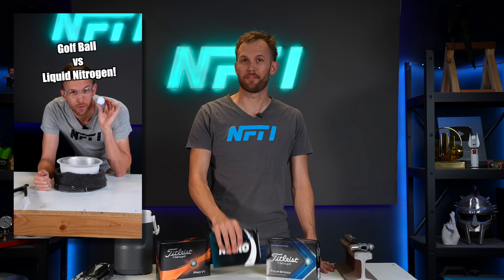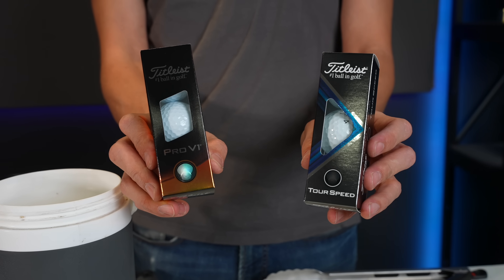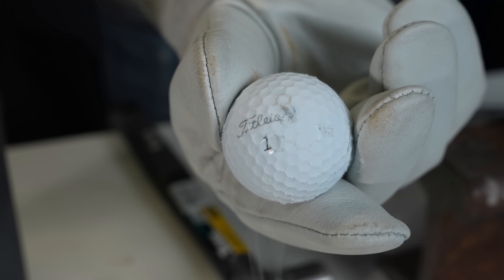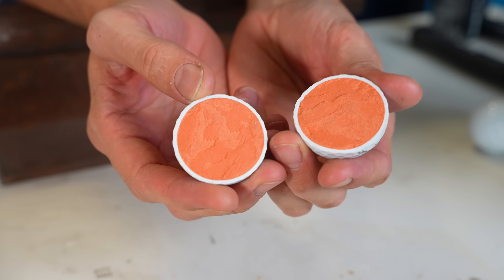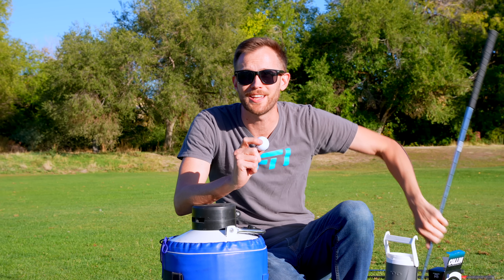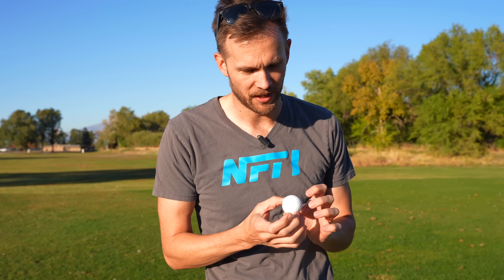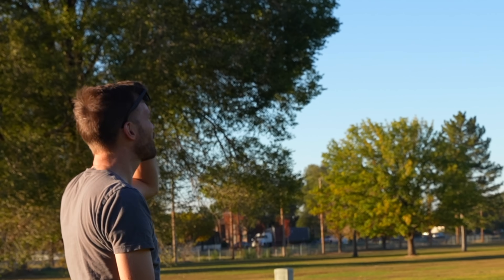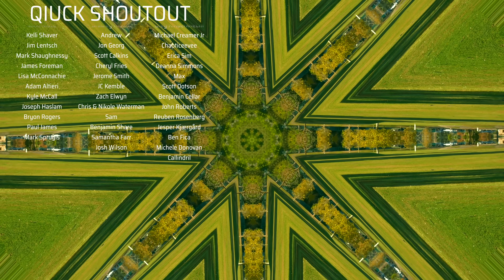Frozen vs Hot Golf Balls??